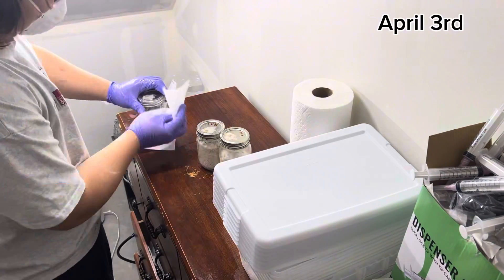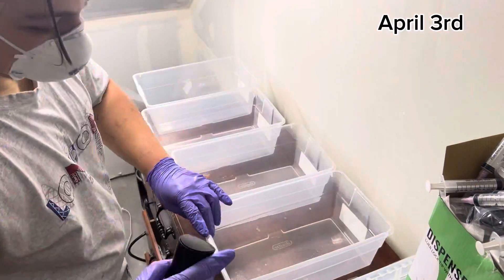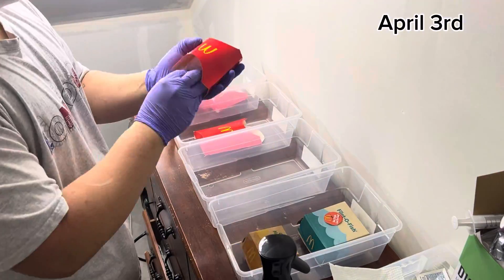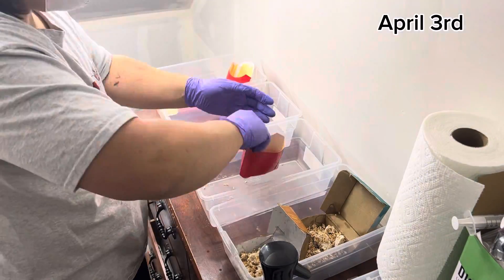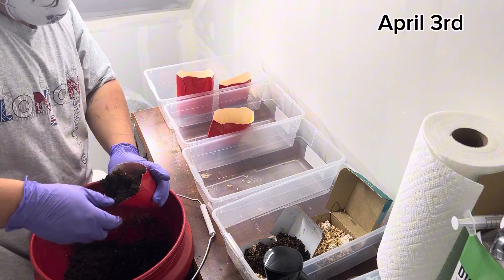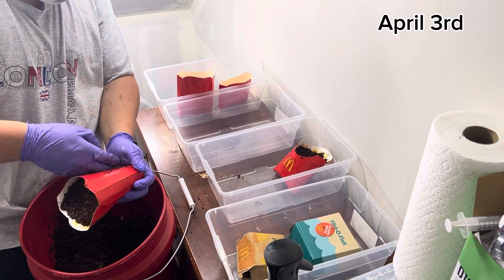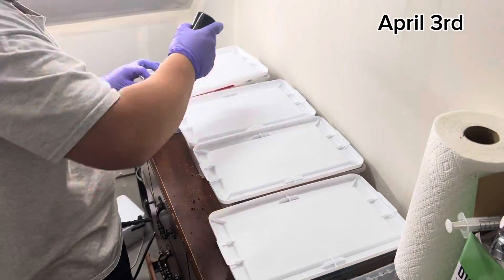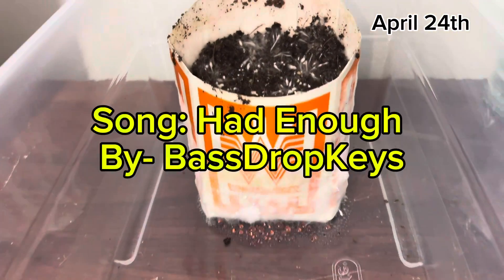How to Grow Mushrooms out of Trash